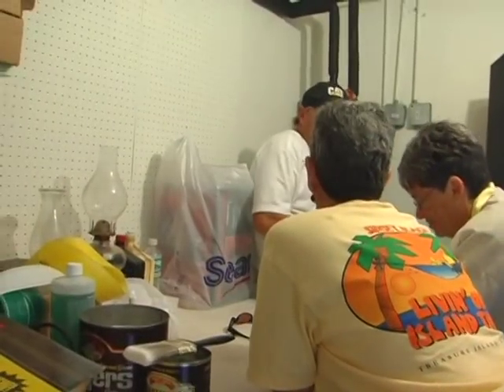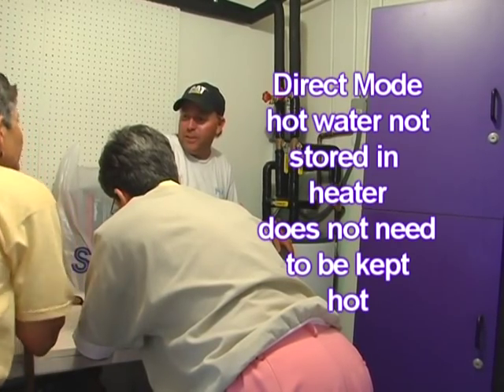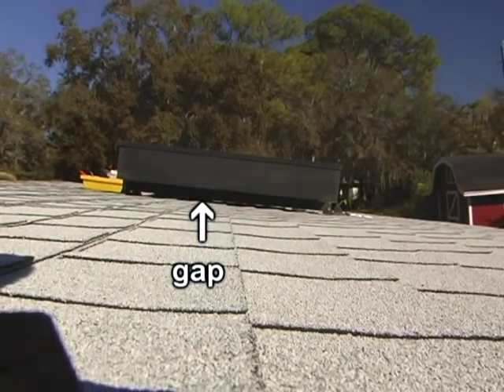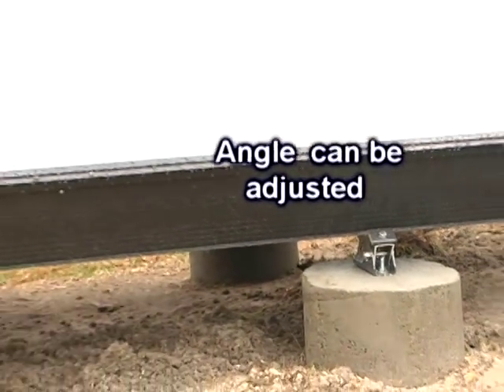Solar Hot Water Passive system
More details on how a passive solar hot water systems works and how it is installed.